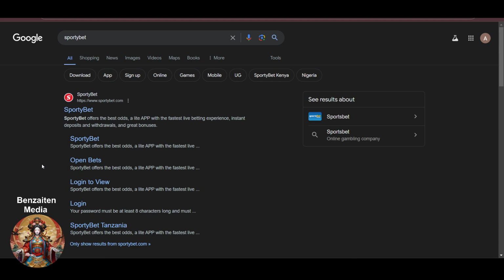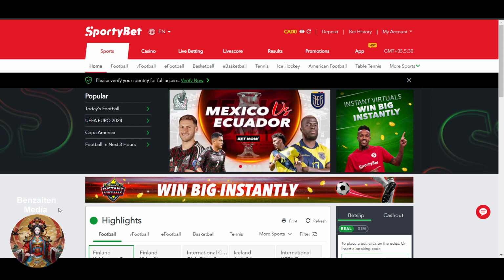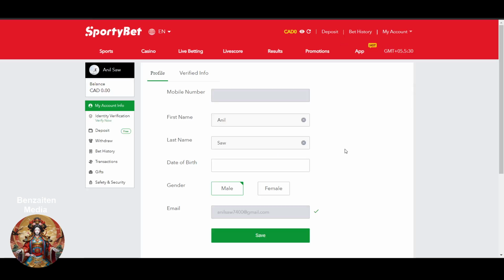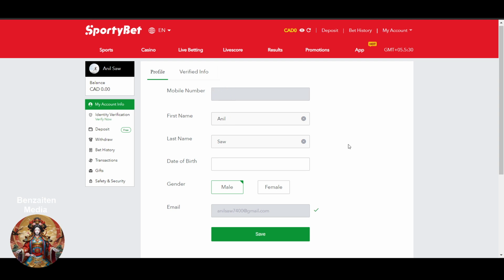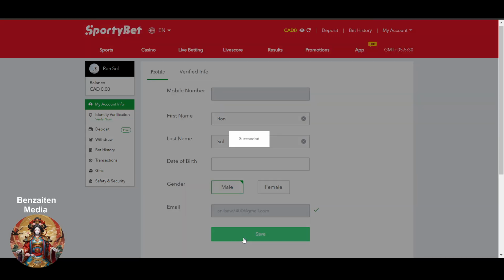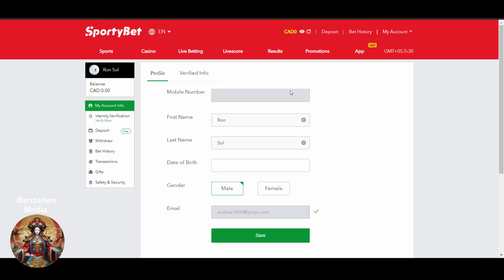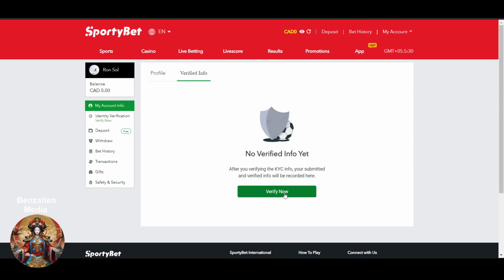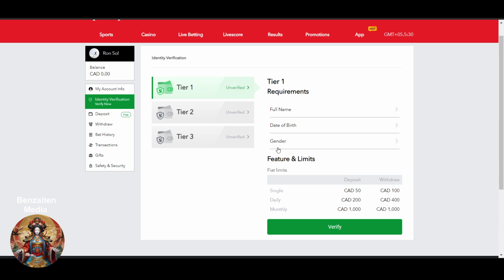How To Change Your Name On Sportybet 2024